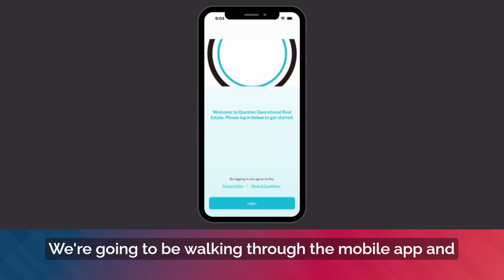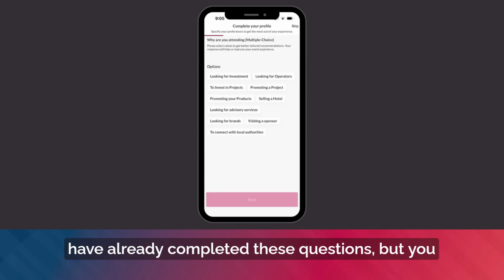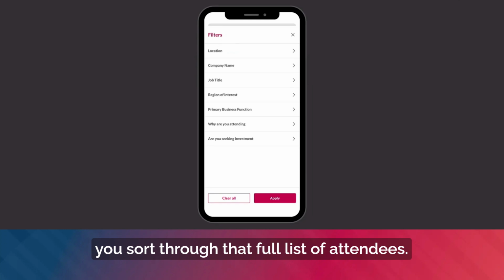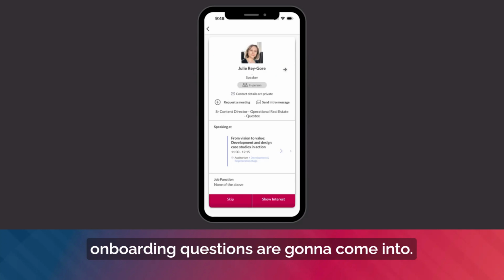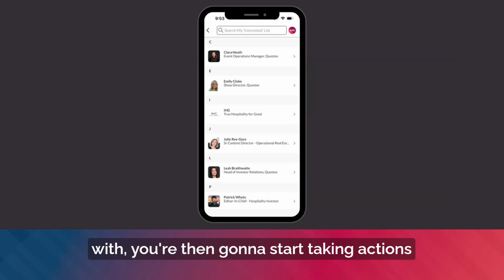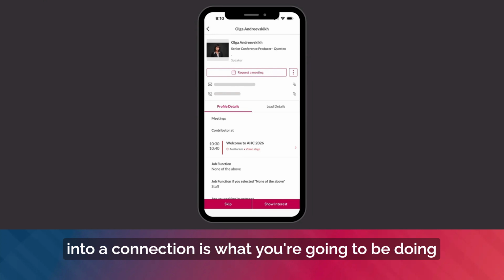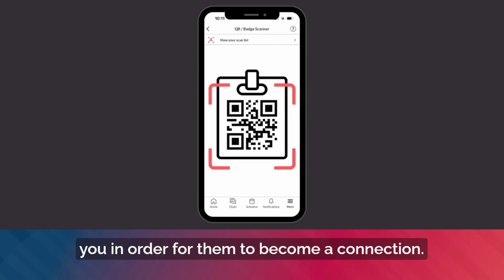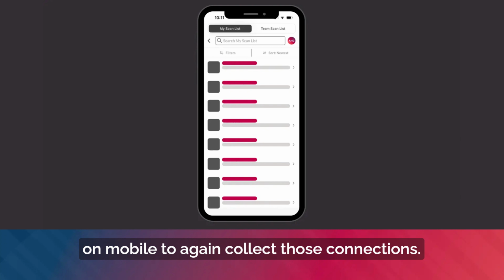AHC Webinar - Networking for Delegates